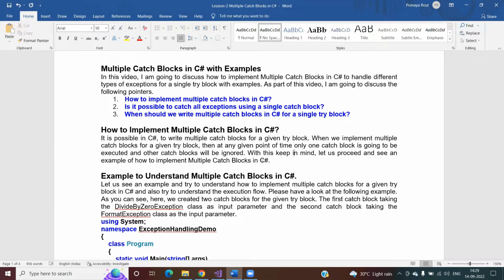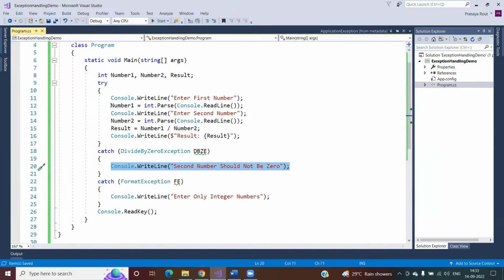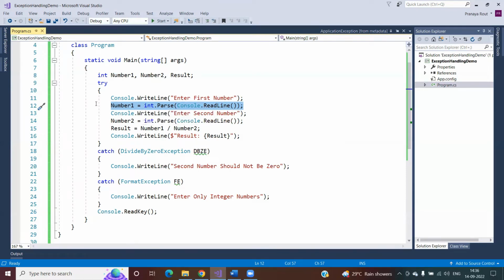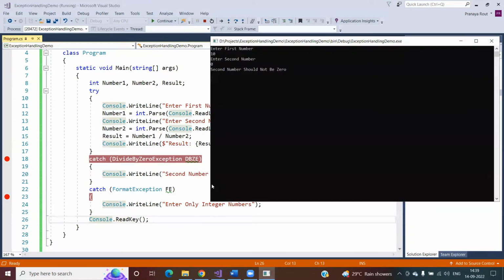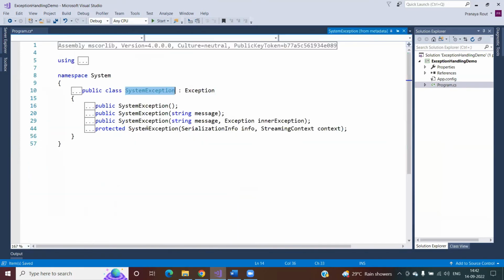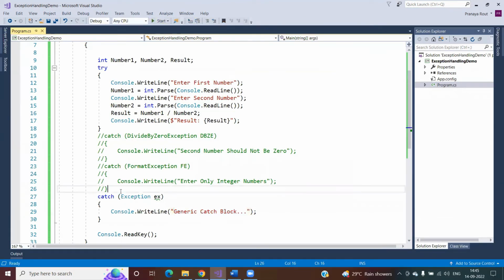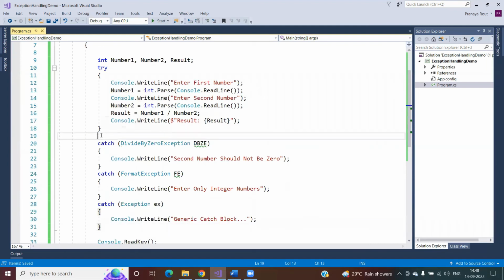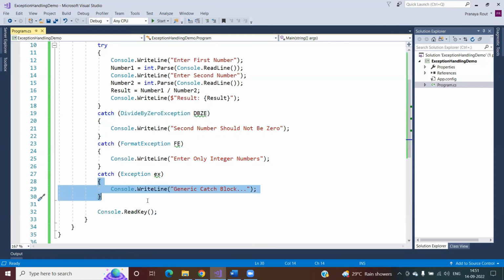Multiple Catch Blocks in C# | Multiple Catch Blocks in CSharp with Examples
In this video, I am going to discuss how to implement Multiple Catch Blocks in C# to handle different types of exceptions for a single try block with examples. As part of this video, I am going to discuss the following pointers.
1. How to implement multiple catch blocks in C#?
2. Is it possible to catch all exceptions using a single catch block?
3. When should we write multiple catch blocks in C# for a single try block?

How to Implement Multiple Catch Blocks in C#?
It is possible in C#, to write multiple catch blocks for a given try block. When we implement multiple catch blocks for a given try block, then at any given point of time only one catch block is going to be executed and other catch blocks will be ignored. With this kept in mind, let us proceed and see an example of how to implement Multiple Catch Blocks in C#.

When should we write Multiple Catch Blocks in C# for a Single Try block?
We need to write multiple catch blocks in C# for a single try block because of the following reasons
1. To print messages specific to an exception or
2. To execute some logic specific to an exception